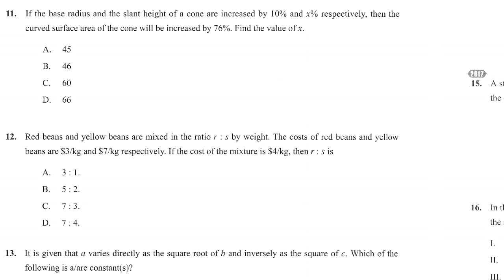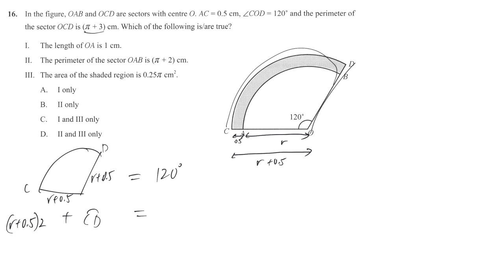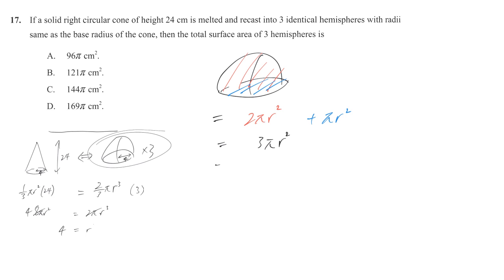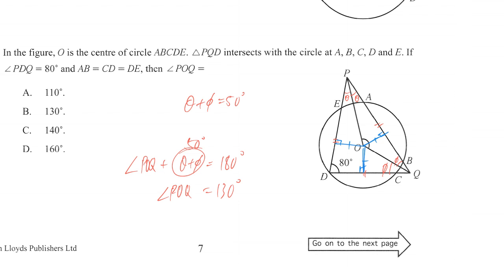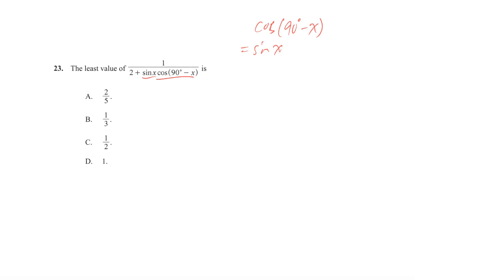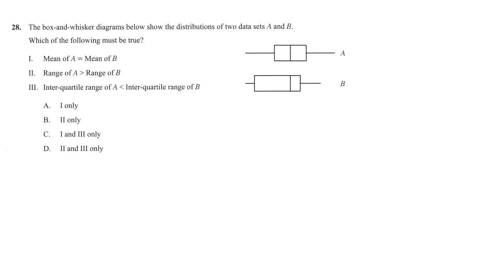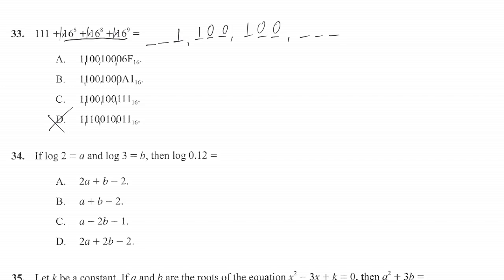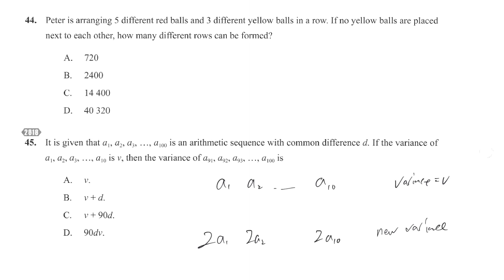20200318 extra lesson for level2 lloyds mock 4 paper2